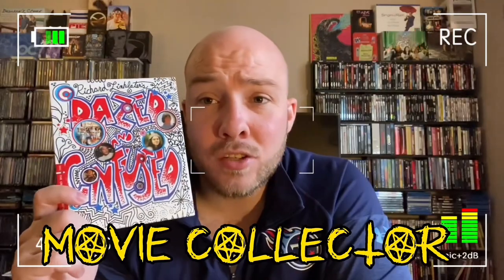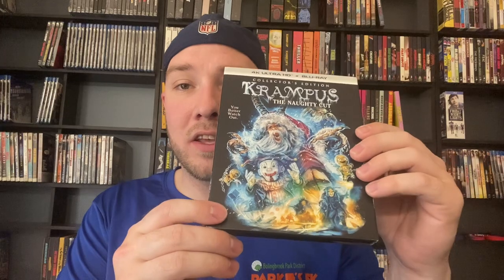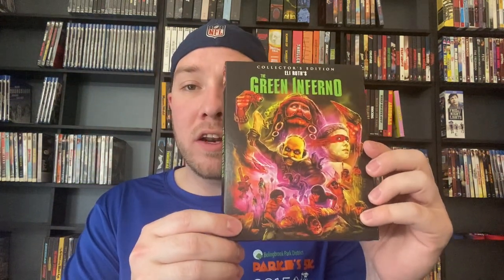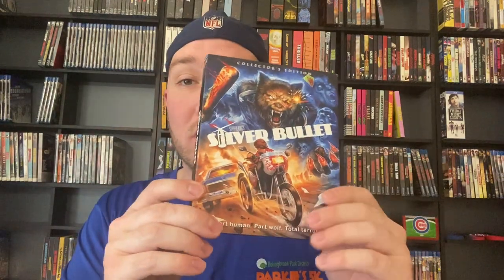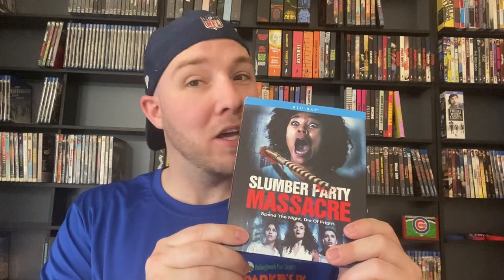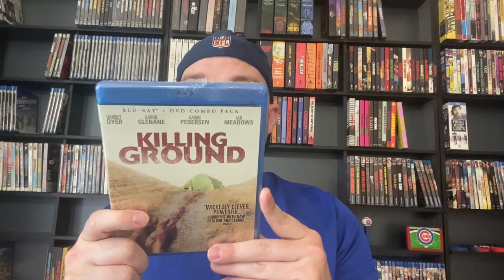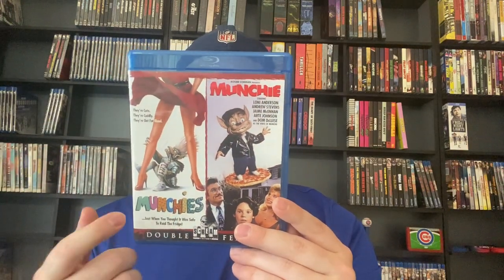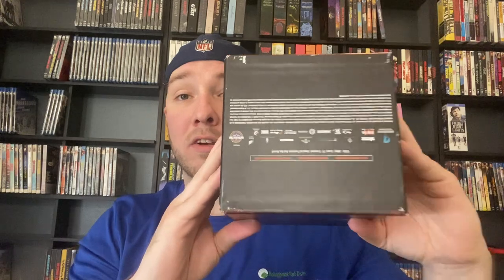My Complete Scream Factory Collection - 2023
I’m back with another collection update. This time I’ll be going over my entire Scream Factory collection. I don’t include any of the steelbooks in this video because those are in my steelbook collection videos. Hope you enjoy the video and collection update.